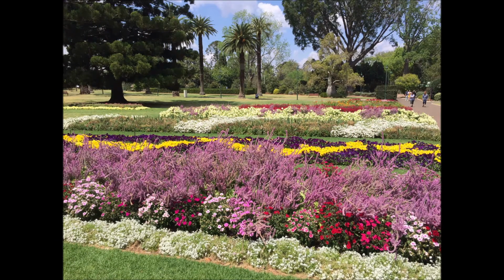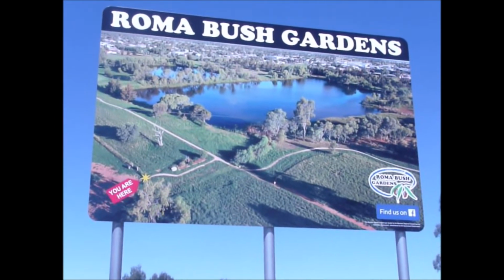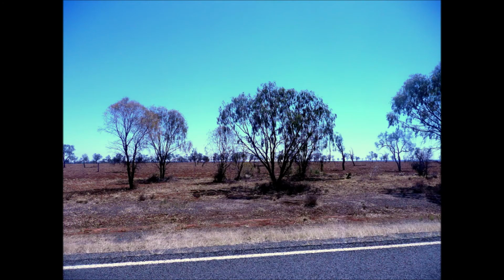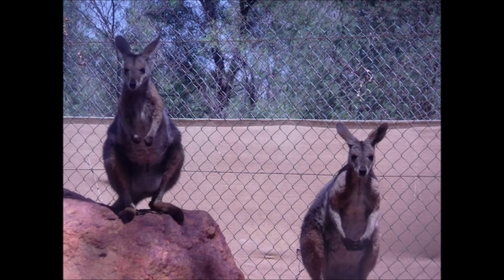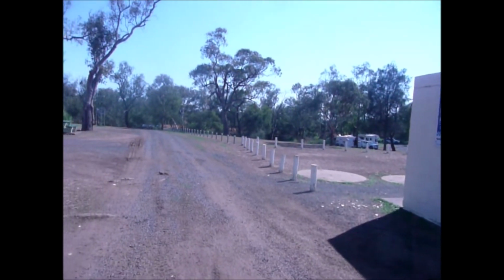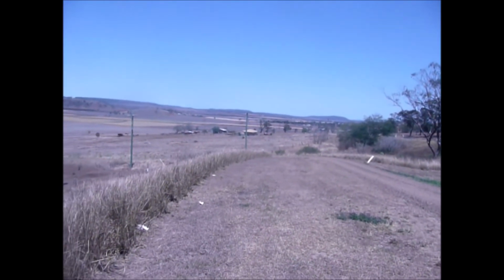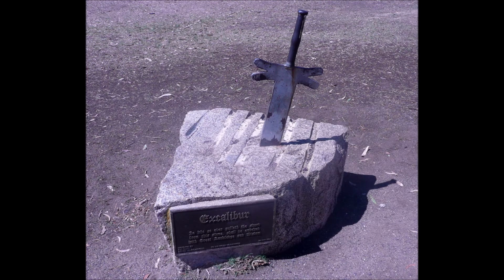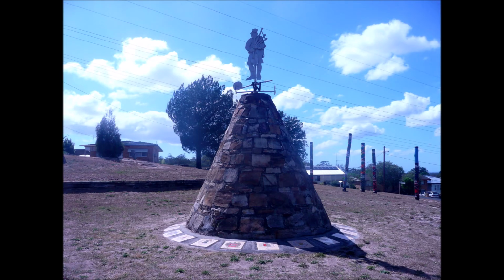Aussie trip North Oct 2019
I started my adventure in Toowoomba this time. Who knows where I will go from there?